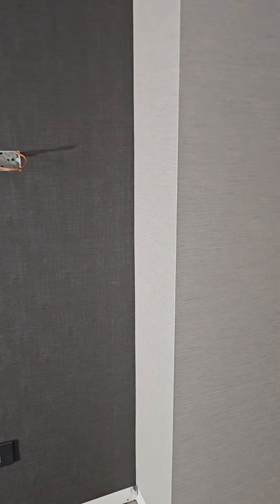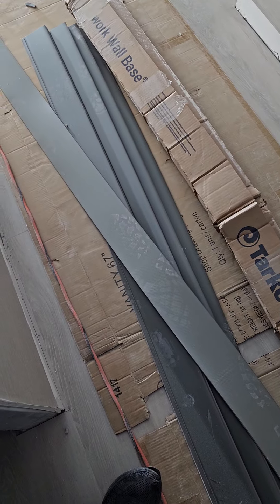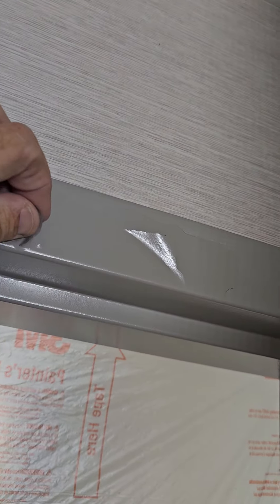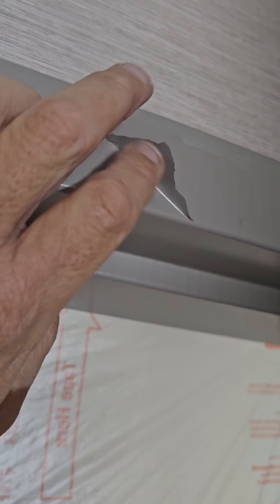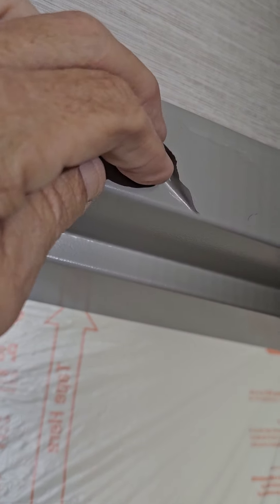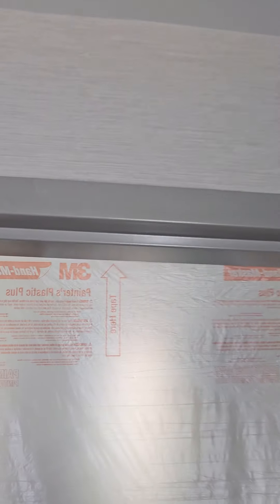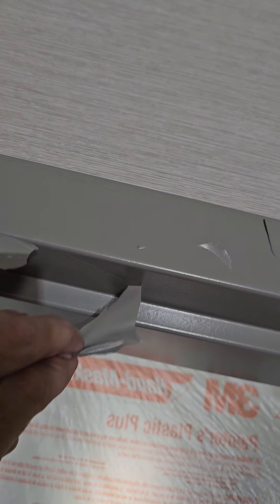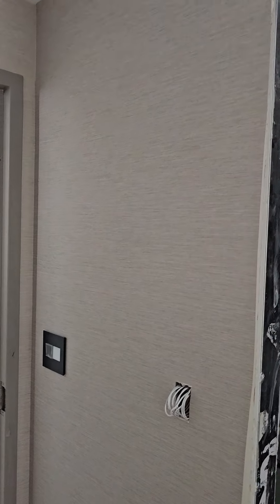821 guestroom Sacramento Marriott